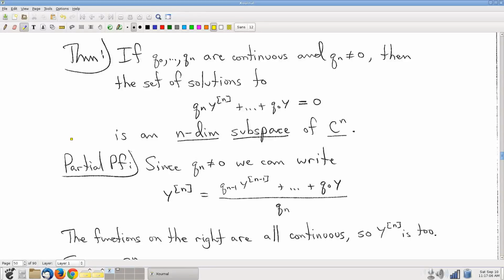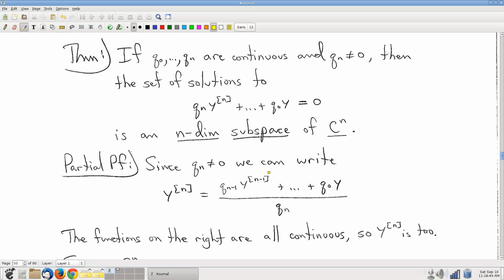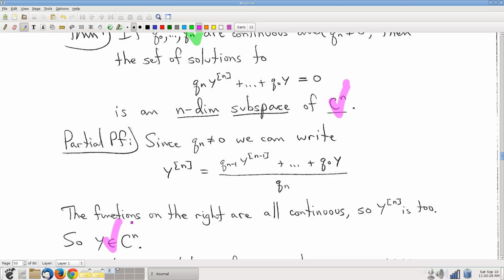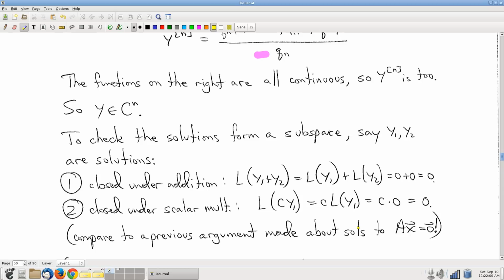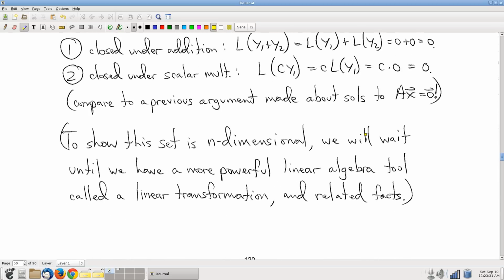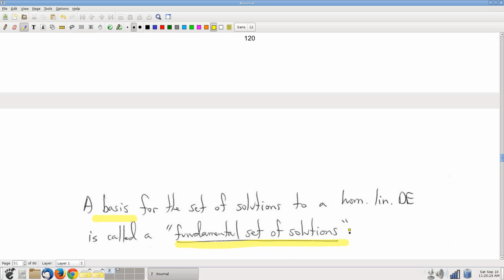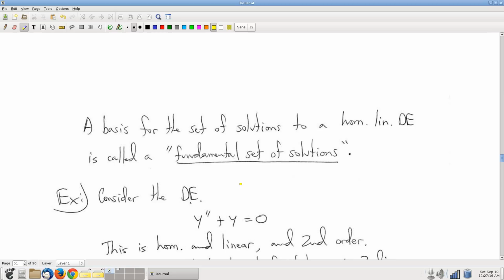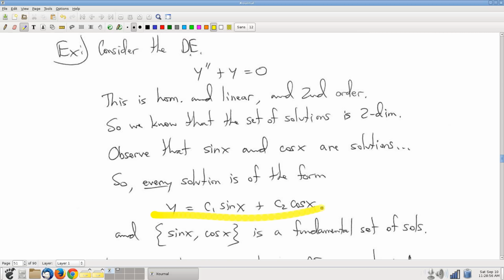CBrayMath216 4 1 b